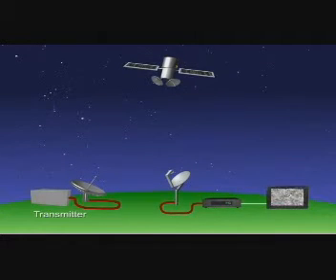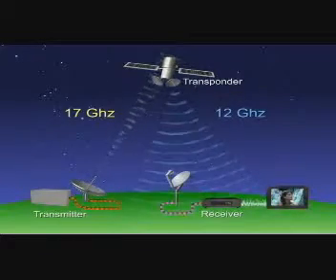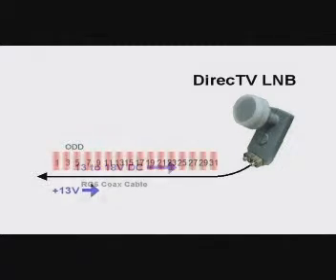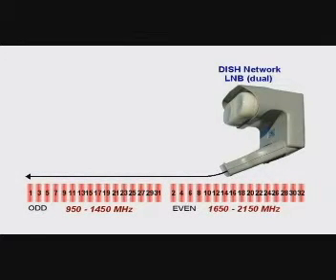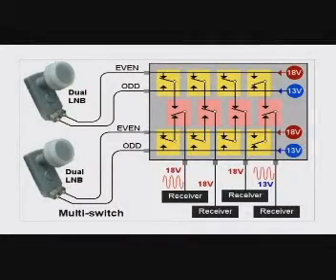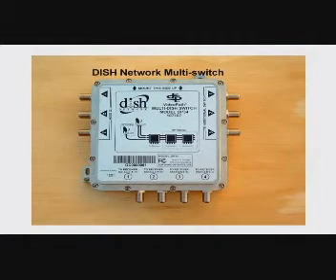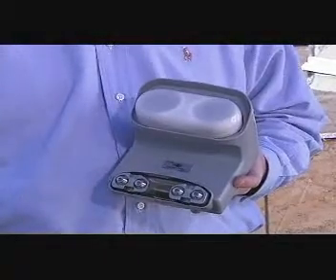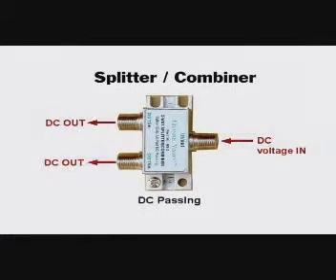Channel Vision Training Disk One 10 of 12